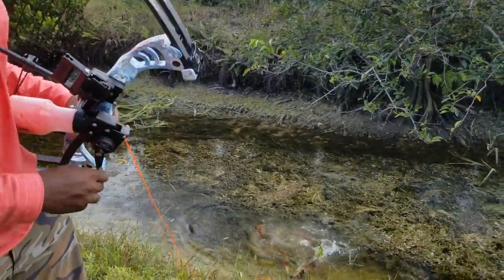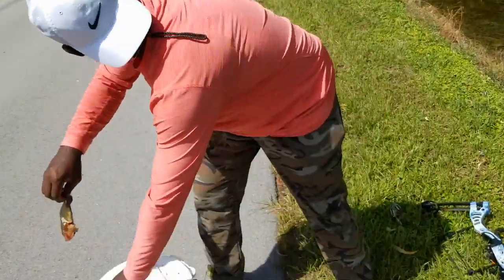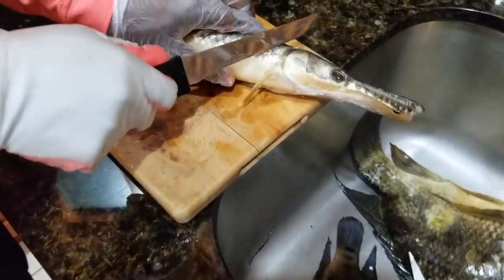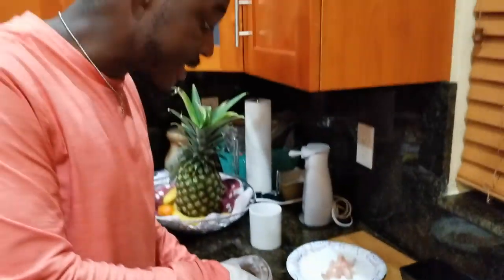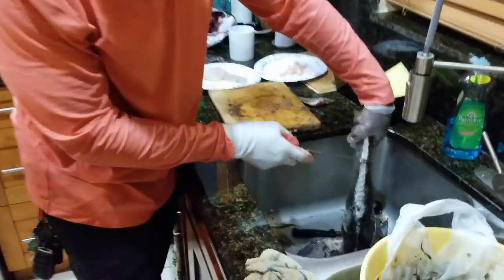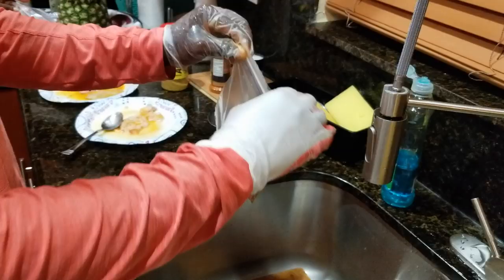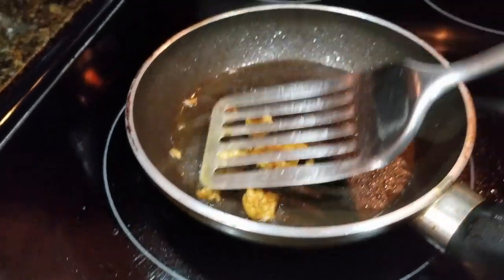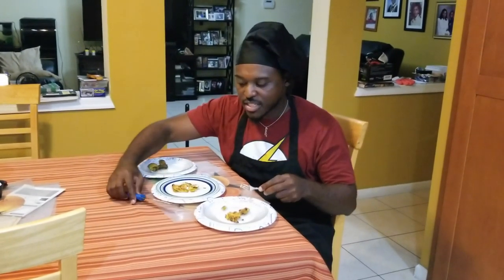DEFENDING OUR LAKES from FLORIDA's most INVASIVE FISH!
Join me as I go Bowfishing and then bring home 3 of Florida's Freshwater fish for taste.

- LET’S GET IT & STAY WILDING! YAYEA!!